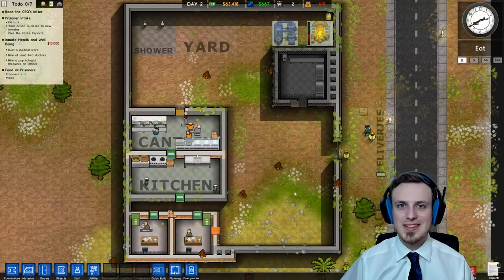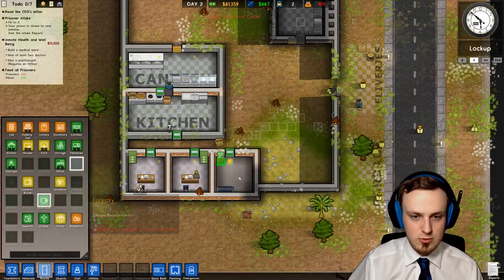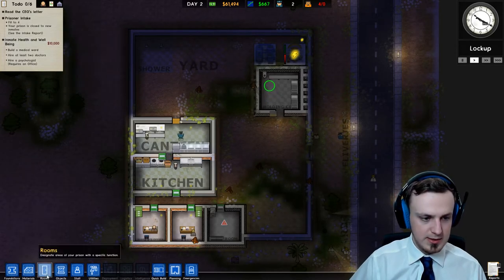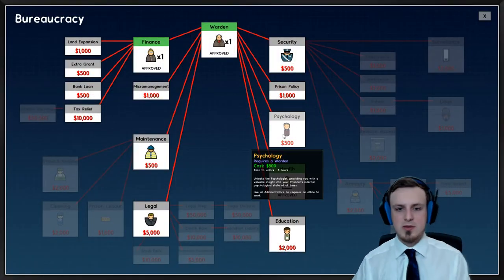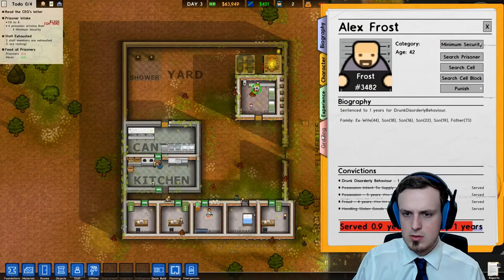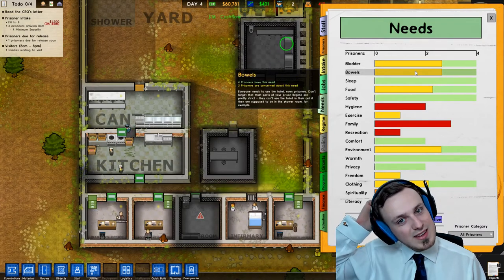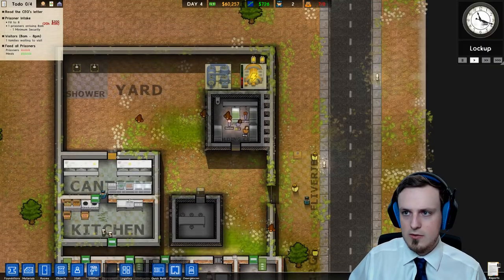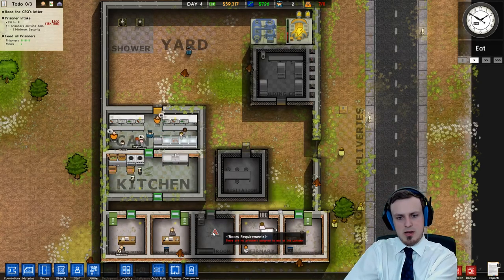[ENG] Prison Architect 👮 #003 - Goodbye Alex Frost! - English Let's Test/Play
Let's Play Prison Architect / Let's Test Prison Architect:
We just received a huge covernment grant to build a new prison for differend kinds of prisoners.
In the beginning we only have some land and some workmen - will we be able to build the best prison in the country? Can we keep our prisoners safe and re-educate them to help them find their place in this world?

Come join me for a trip to our brand new Paradise-Prison in this Episode of Let's Play Prison Architect / Let's Test Prison Architect!

Prison Architect is a business-simulation by Introversion Software